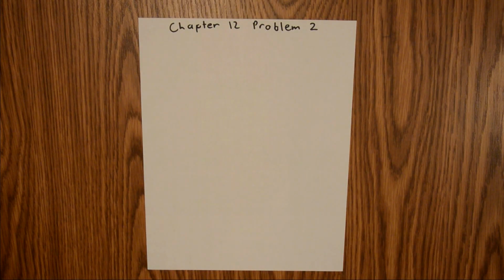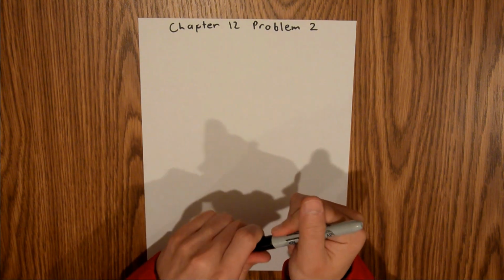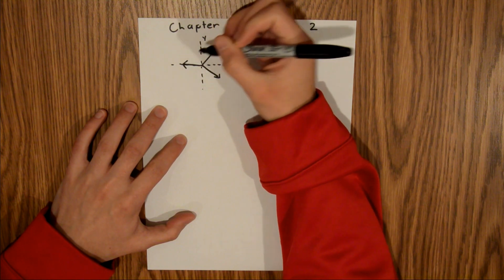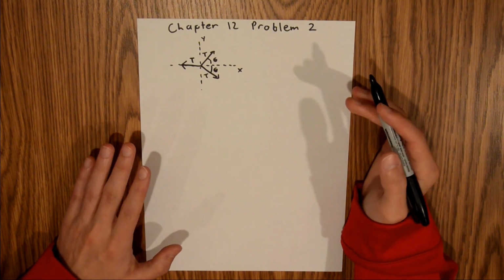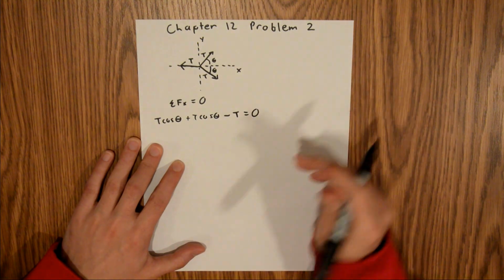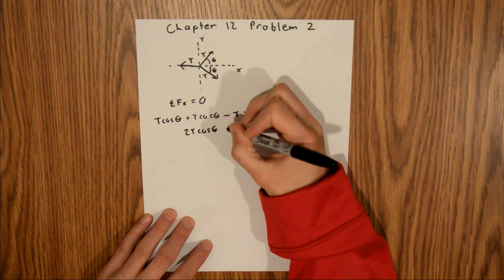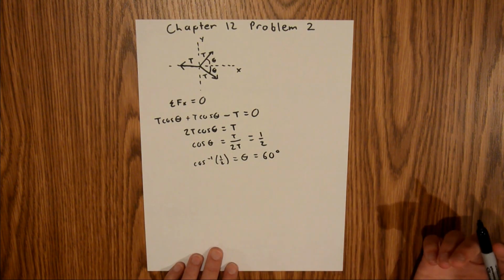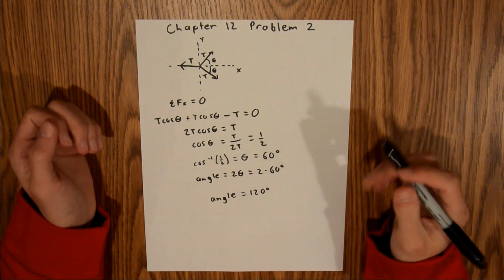Fundamentals of Physics 8th Edition (Walker/Halliday/Resnick), Chapter 12, Problem 2 Solution